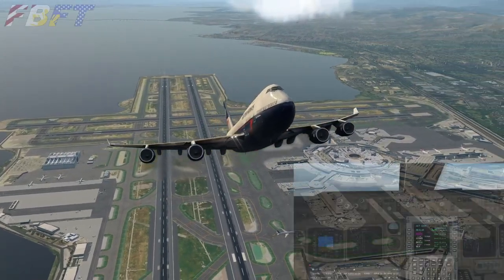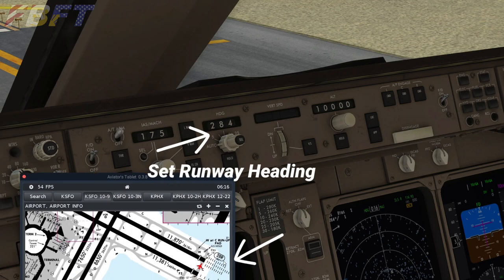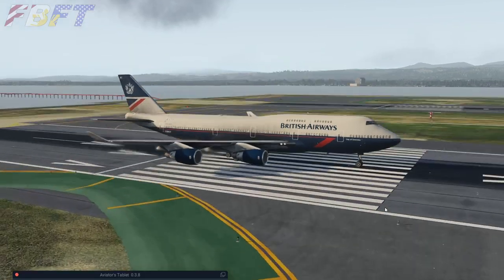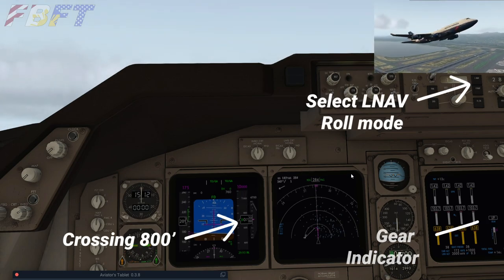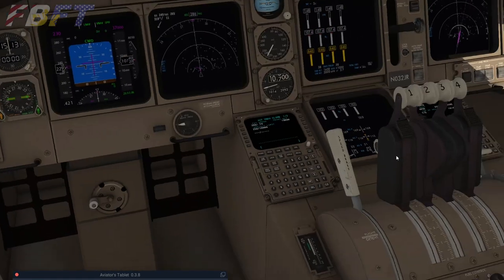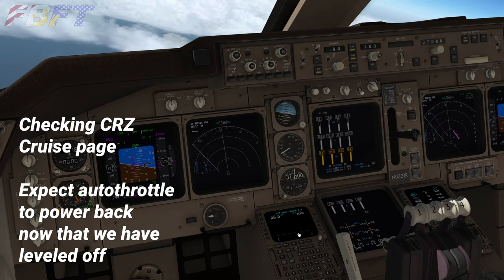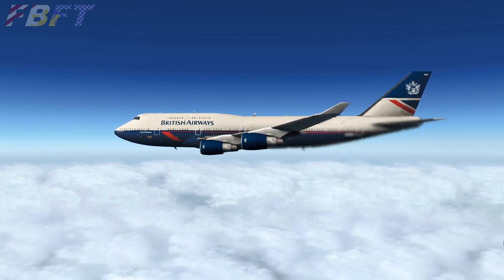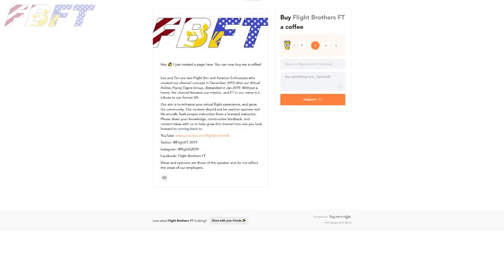X Plane | Default 747 Autopilot Tutorial - FMC, takeoff, step climb, direct-to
747 autopilot tutorial showing takeoff procedure, following FMC flight plan, step climbs, altitude changes, and 'direct to' waypoints.

0:00 Intro
1:00 Before Takeoff ATIS
1:50 MCP Setup
3:25 Lights and Overhead Check
4:07 FMC Route
4:50 Lineup and Before Takeoff
5:59 V-Speeds
6:29 Takeoff
7:48 Engage Autopilot Modes
9:15  at 10,000 Feet
10:03 Departure Chart
10:34 Transition Altitude
11:29 Reaching Cruise Altitude
12:31 Step-Climb Procedure
14:00 Direct-to Feature DIR INTC
15:06 Altitude Change - Descent
16:39 Plan the Flight, and Fly the Plan